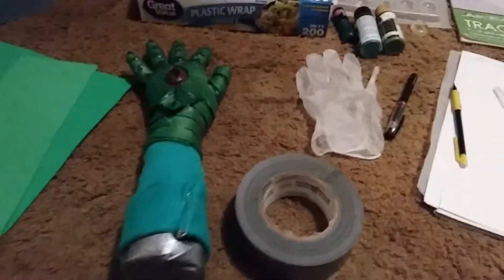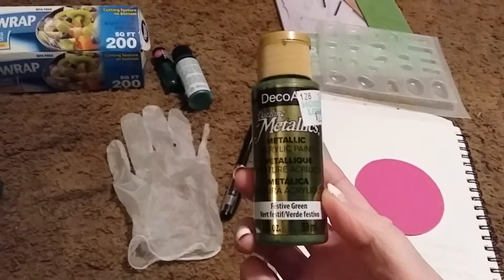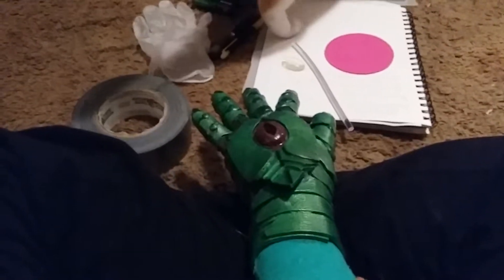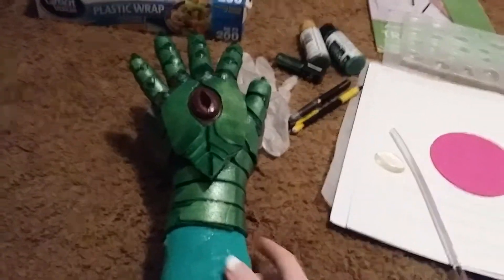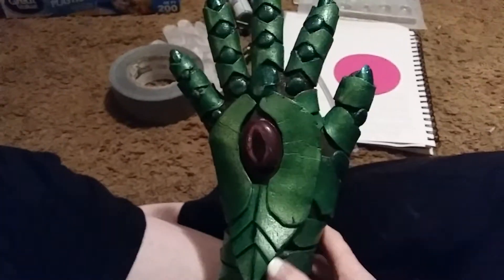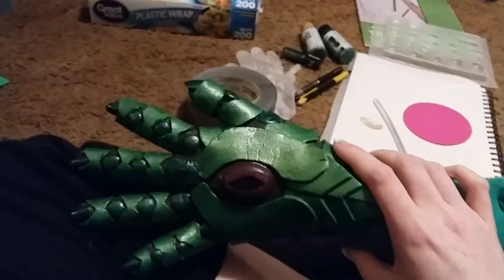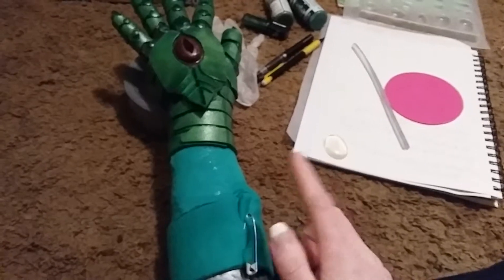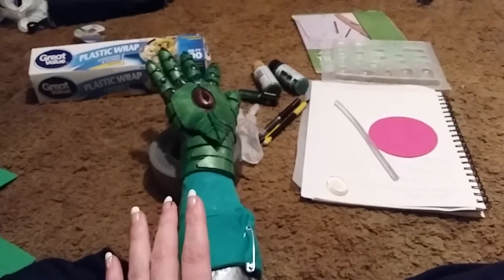How to make a Ra-seru gauntlet from Legend of Legaia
This is a video tutorial for fans and cosplayers alike on how I did my Ra-seru gauntlet from the Legend of Legaia! I was cosplaying as Noa, so I did her ra-seru, Terra.
I hooe this helps and is understandable enough to follow ^^; I tend to be bad with these kinds of things, so I apologize!
Let me know if you need help, have questions or comments, or would like to ask me something in general about the gauntlet and Id be glad to help!

For this build you will need the following items:
1 sheet of 2mm green craft foam
1 sheet of 3mm green craft foam
A nitrile glove
A roll of duck tape
A roll of cling plastic wrap
A helpful friend to be an extra set of hands
Some pillow stuffing
A pencil, ink pen and possibly a sharpie marker
Some tracing paper
Some regular paper
Scissors to cut out pattern pieces
Acrylic paint in the colors you would like
Resin
A resin mold
Resin demolder
Some neon food coloring (i used purple for mine)
Fingernail polish
Hot glue and hot glue gun
A silicone mat or drink coaster
Fake acrylic nails
A stretchy cheap tshirt in your desired color
optional: a pattern for a glove
A sewing machine or needle and thread
Mod podge and brushes
And a heat gun (to heat seal the pores as an option)

For wip pictures and for the concept art photo, i uploaded them to my instagram account if you need to look at them!
(Photo should be towards the bottom)